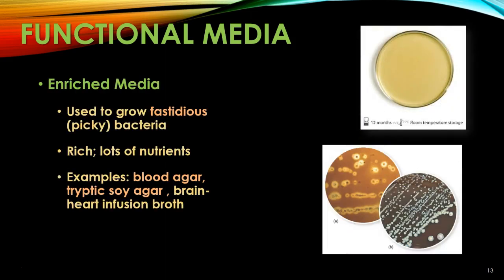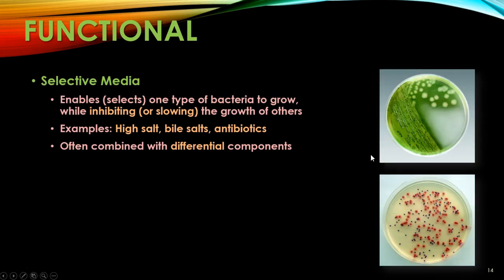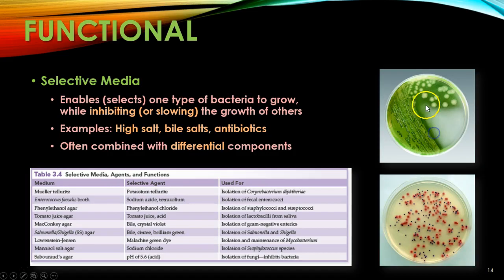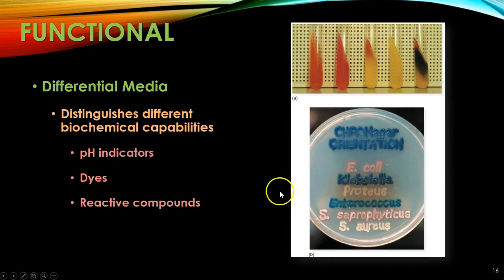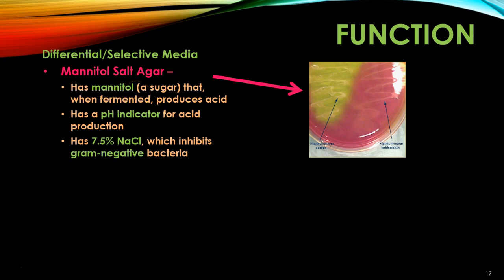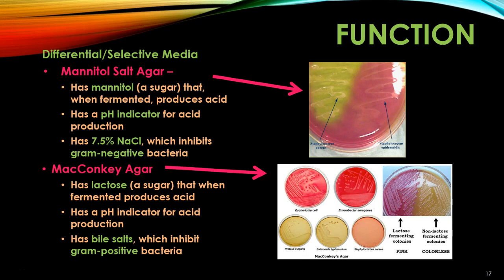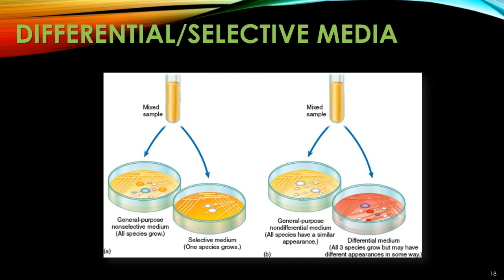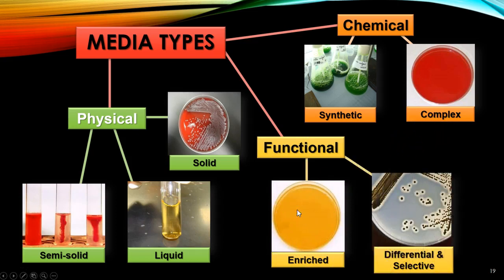Chapter Fur - Diagnostic Techniques - Video #2